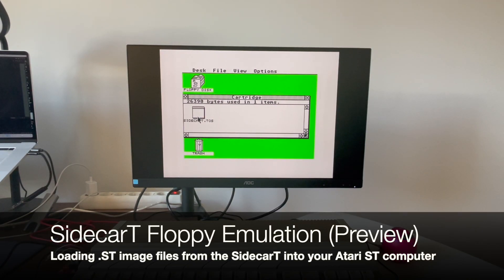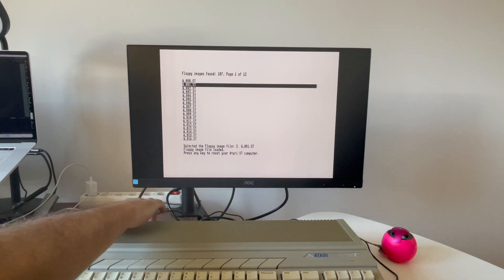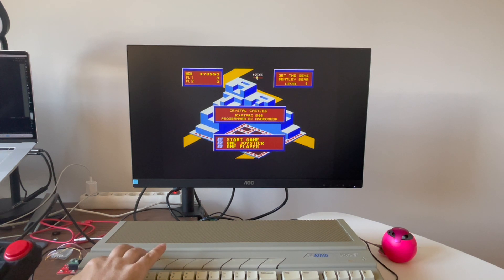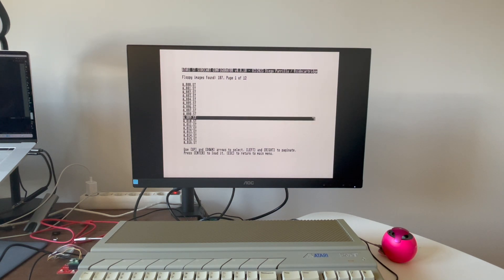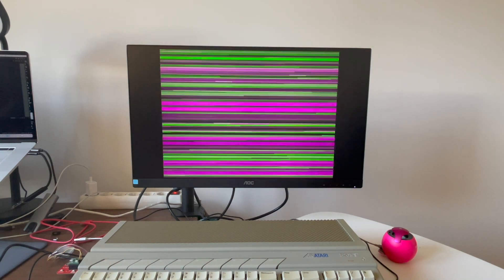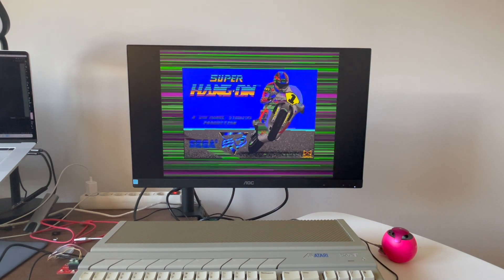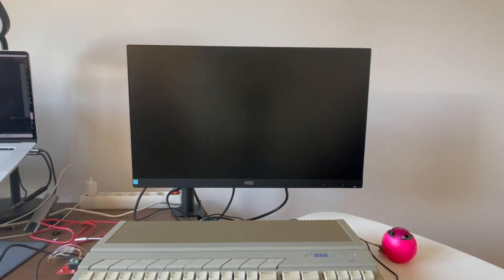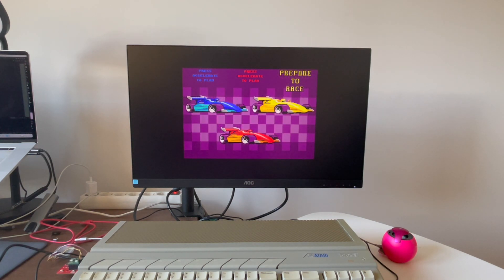Atari ST Floppy Emulator with SidecarTridge Multi-device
SidecarTridge multi-device emulator for the Atari ST, STE, and Mega series on Raspberry Pi Pico steroids.

The device shows how the Floppy emulation works with popular game collections in this demo. The Floppy emulator loads the image files in the configuration application.